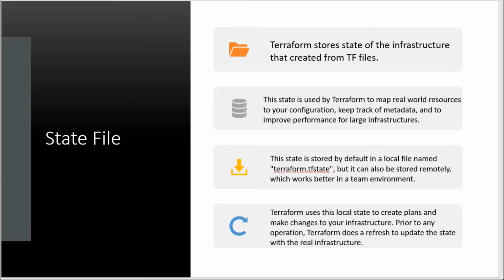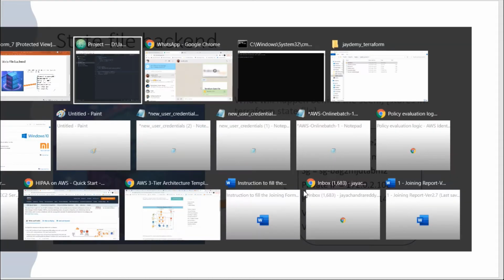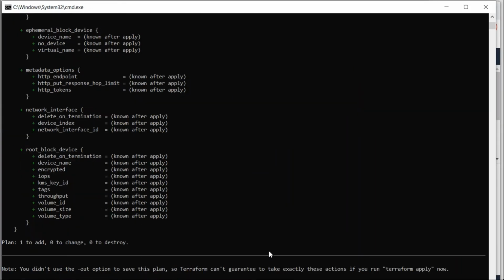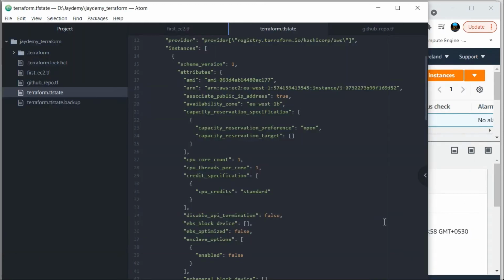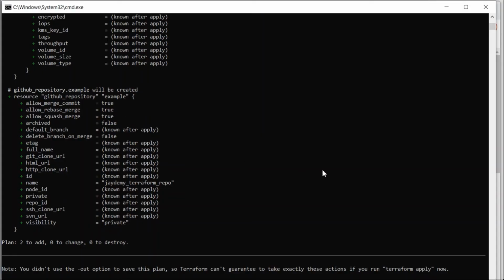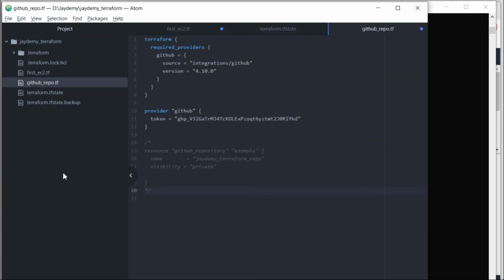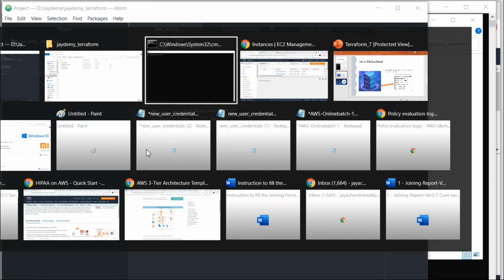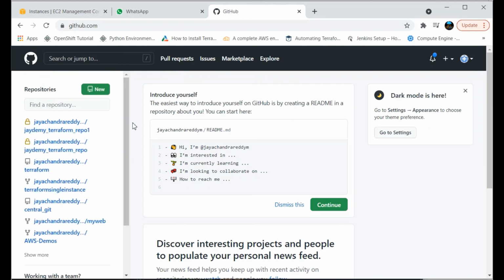What is Terraform State file and importance | JayDemy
In this video you will learn what is terraform state file and why this is very important to keep safe.